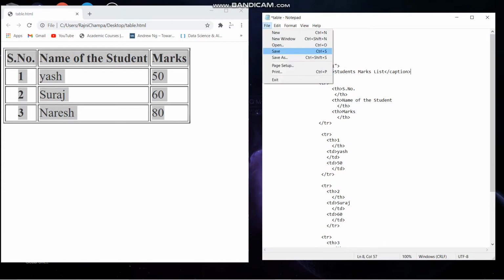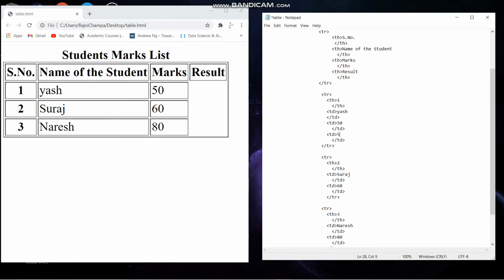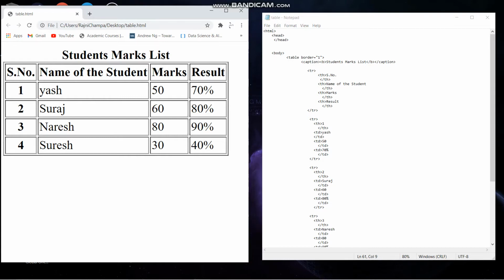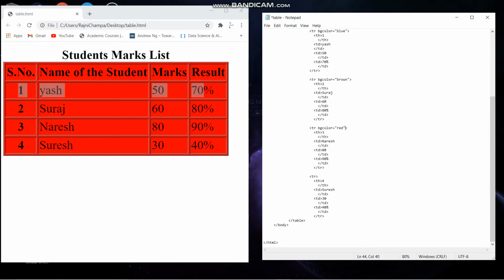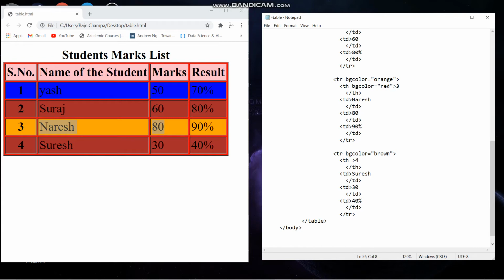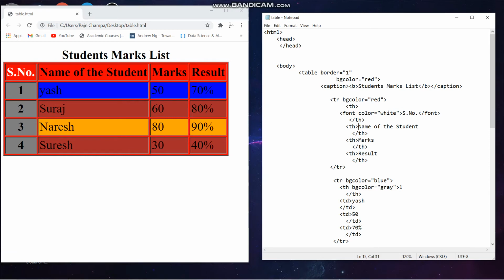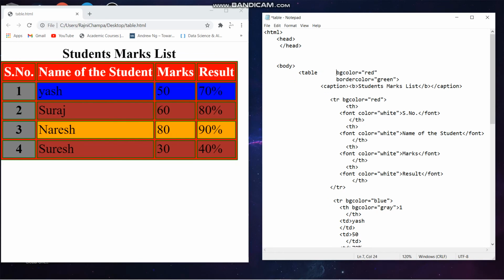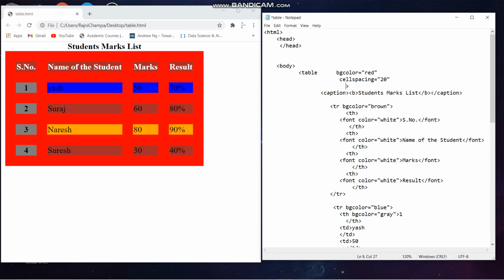Tables with HTML || Part 2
Web Development Lab 2
PCS 693